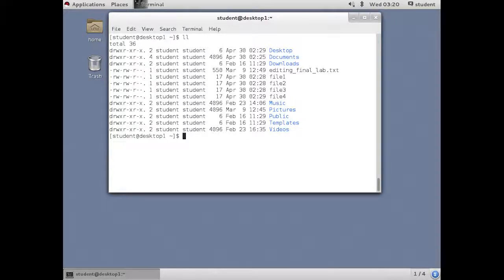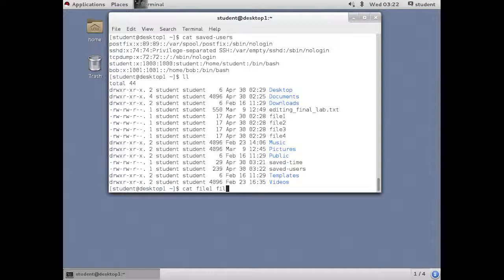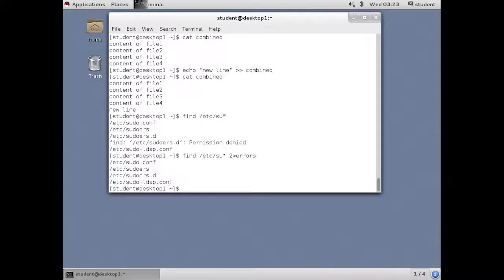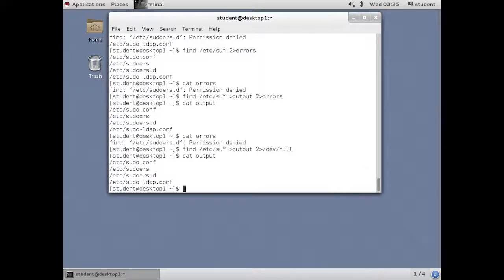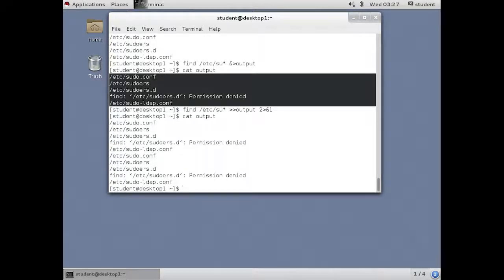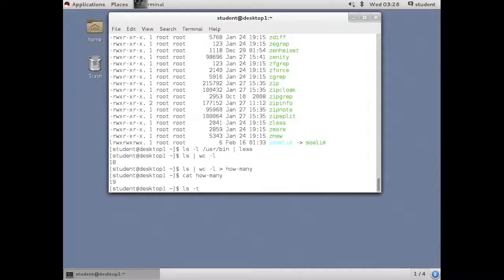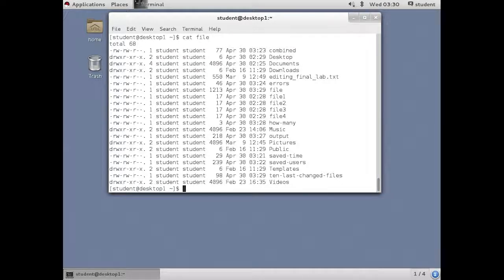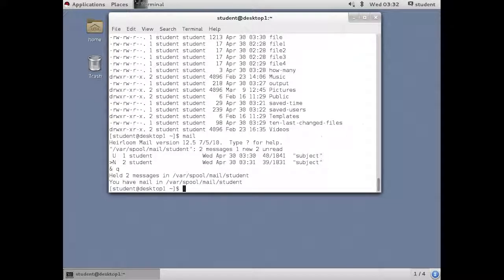Cap4 Part1 Creación, visualización y edición de archivos de texto